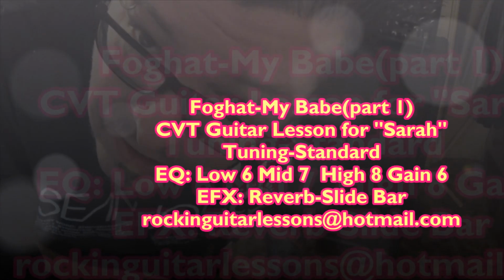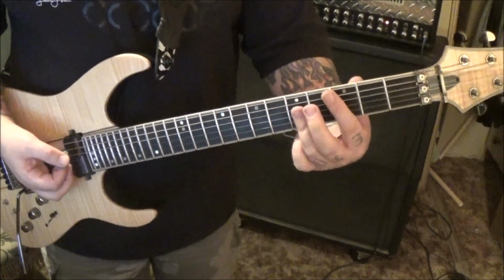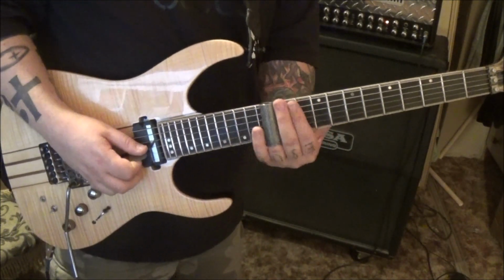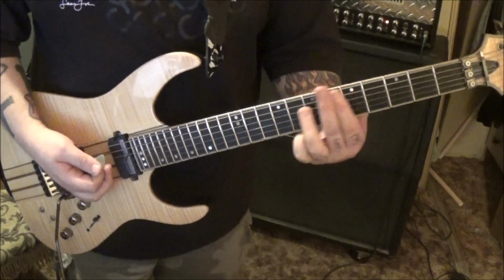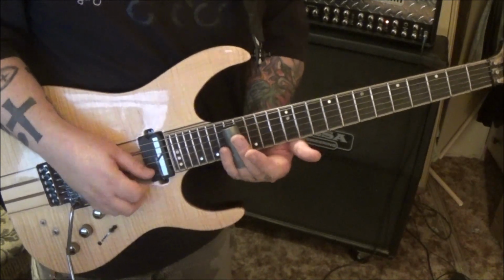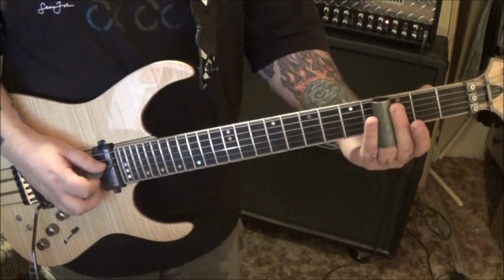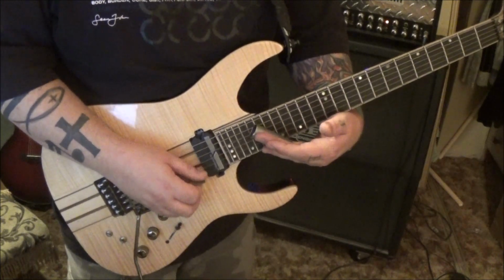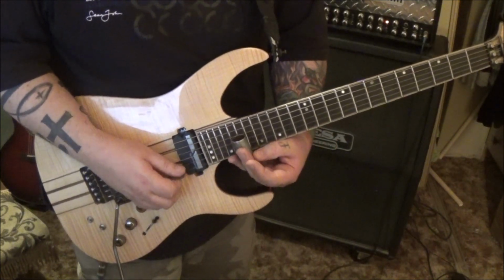FOGHAT - MY BABE - Guitar Lesson by Mike Gross - How to play - Tutorial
This is a part 1 CVT Guitar Lesson(Tabs & Video) on "My Babe" from Foghat, from the album "Fool For The City".
Release Date-1975
✝✝✝ Mike endorses Schecter Guitars & D'addario Strings